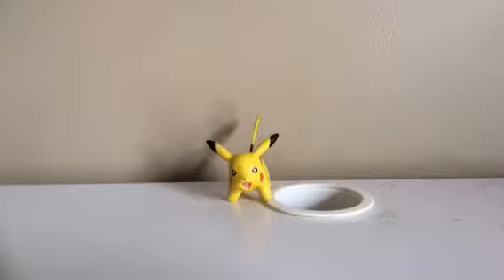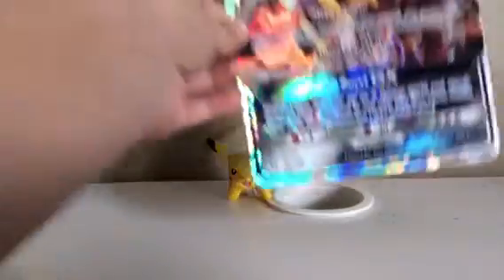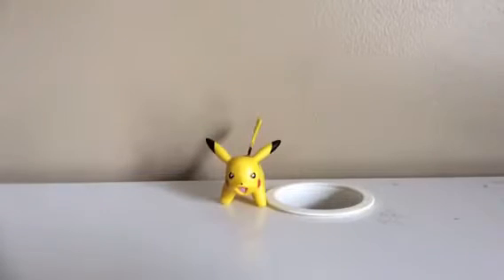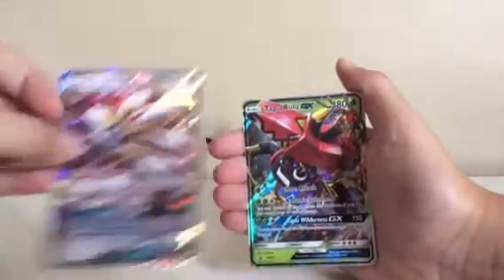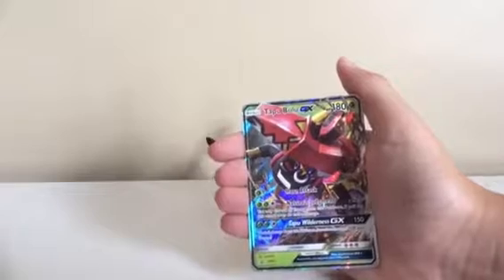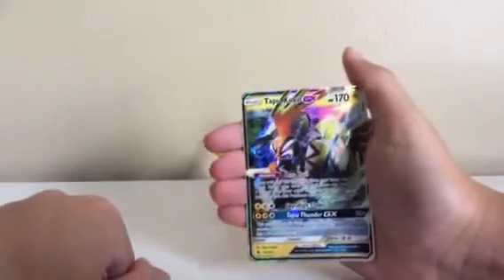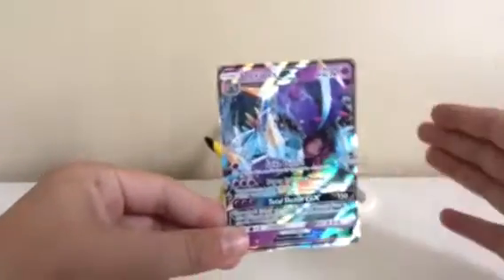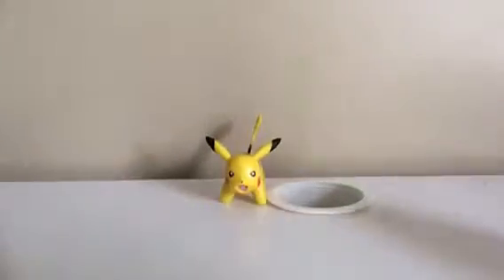POKÉMON GX COLLECTION!!